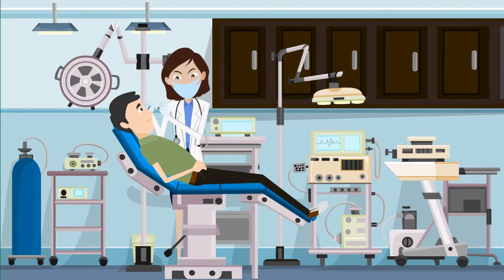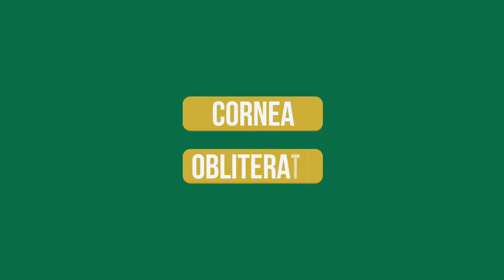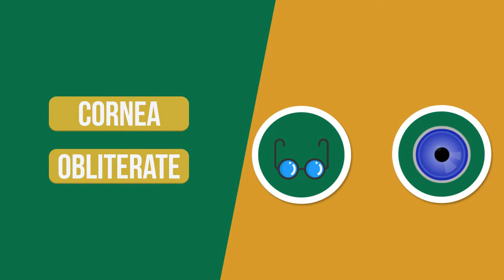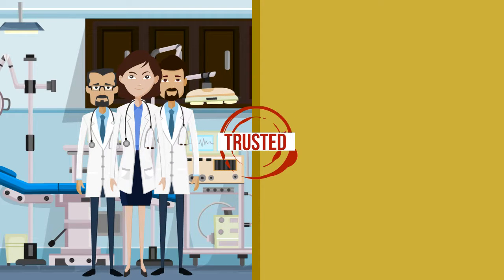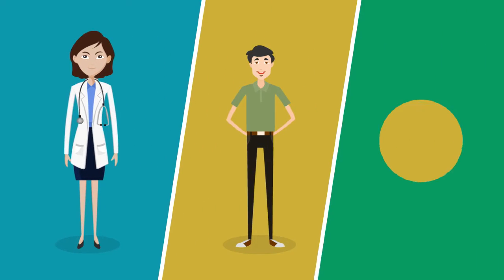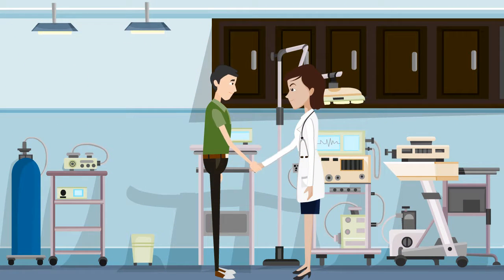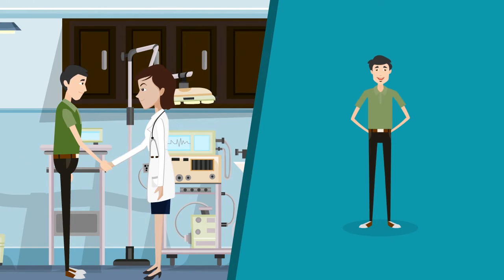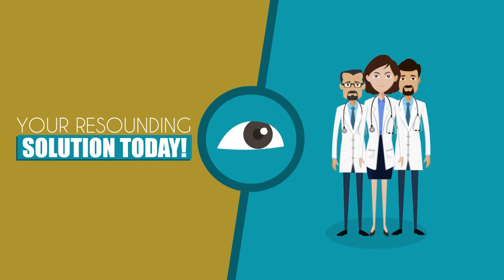Lasik Eye Surgery US